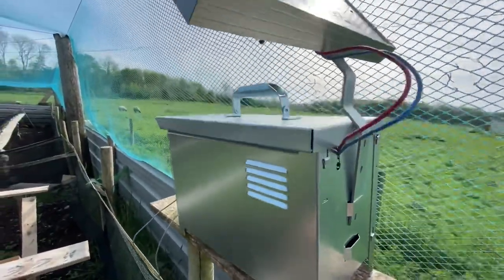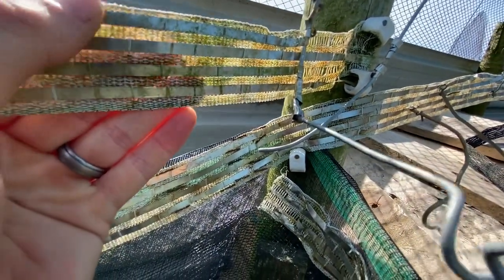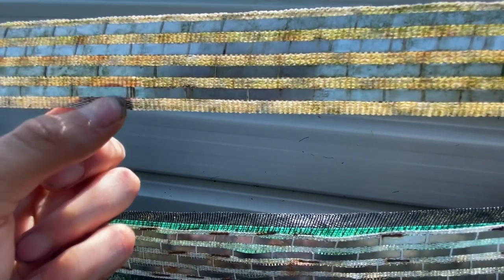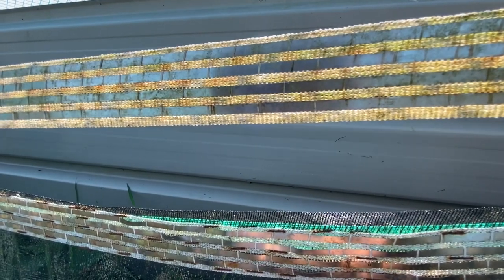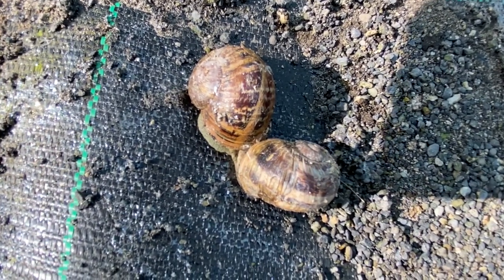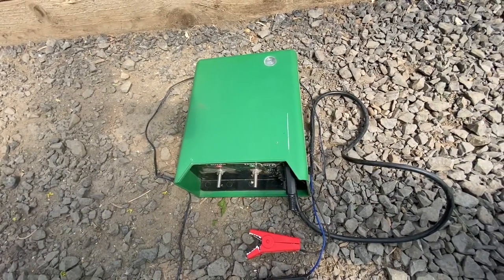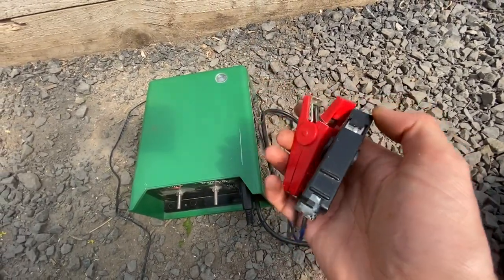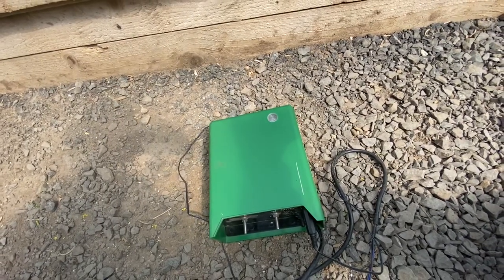Electrify Your Snail Farm: Guide to Installing an Electric Snail Fence ⚡️🐌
Here we are at Exclusive Escargot snail farm in Galway Ireland. We have been asked so many times about our four strand snail Electric fence, that's it about time I did a video about out system and set up. Showing the power box, the four strand electric fence, how it works and why it works. Showing how we set it up to the power box, and we get to show you the electric fence working in action.